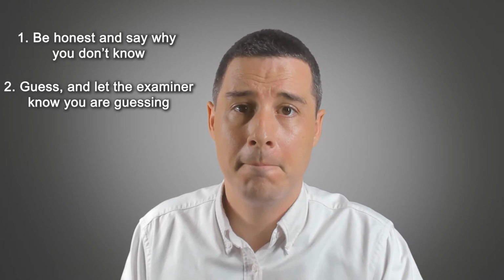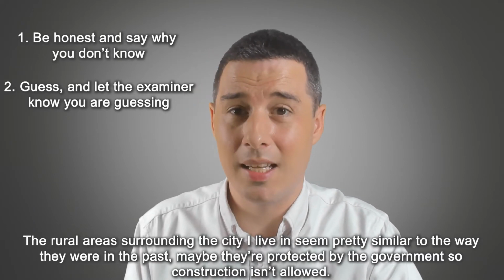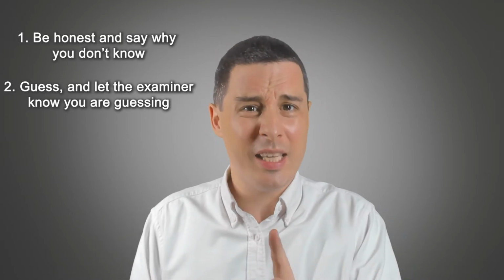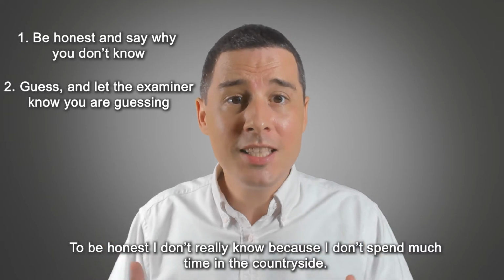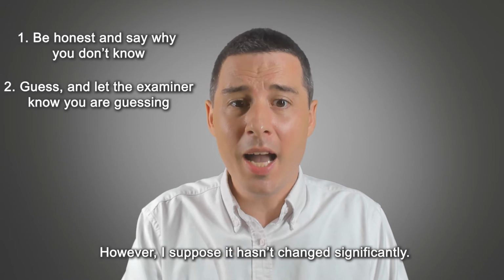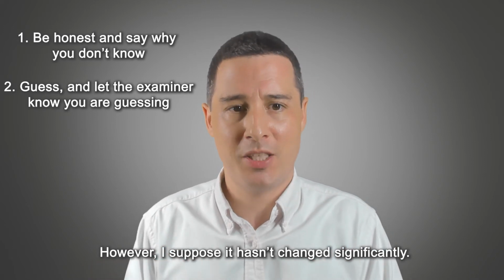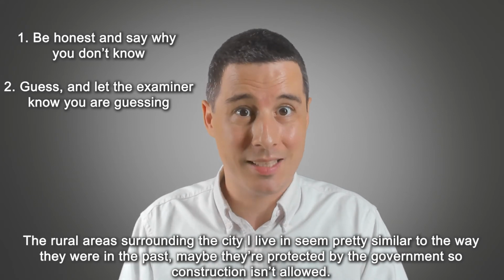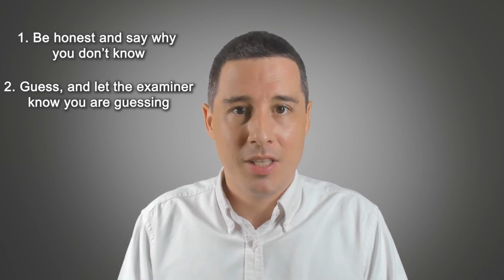IELTS Speaking Tips - Don't know the answer?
Here are a couple of tips about what to do if you feel like you don't know the answer when you're in the IELTS speaking test.

Good luck!